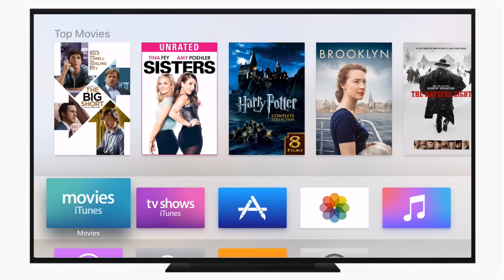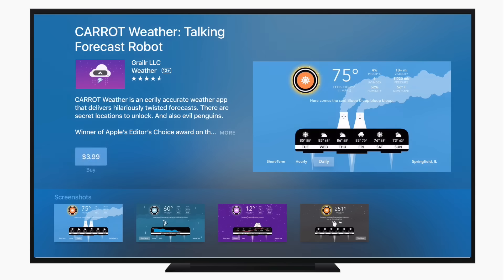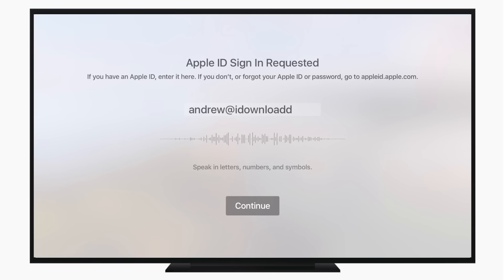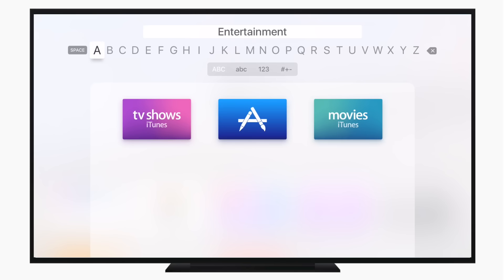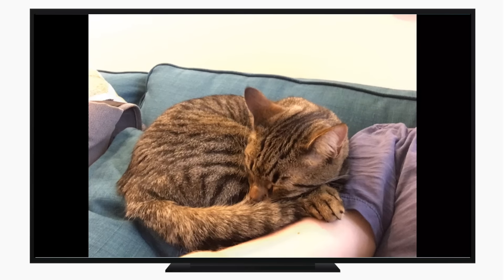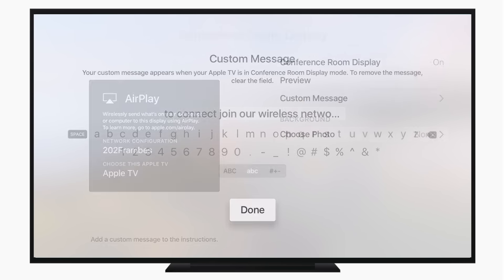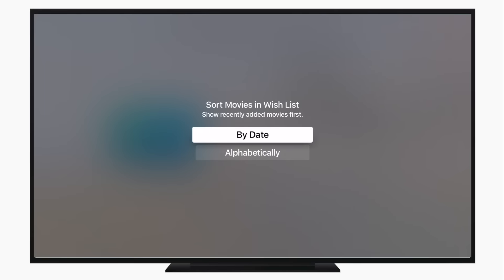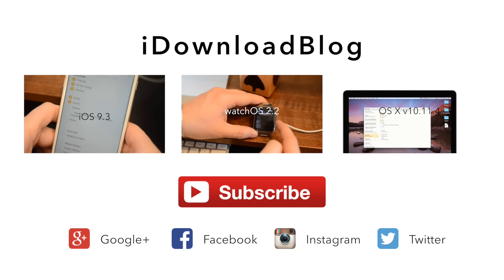Apple TV Update tvOS 9.2: New App Switcher, iCloud Photo Library, Bluetooth keyboards, & More!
About iDB